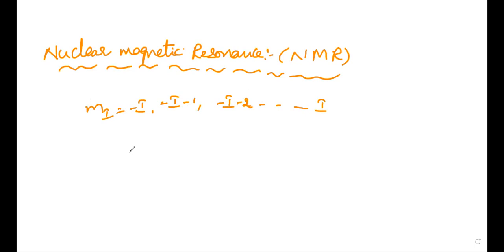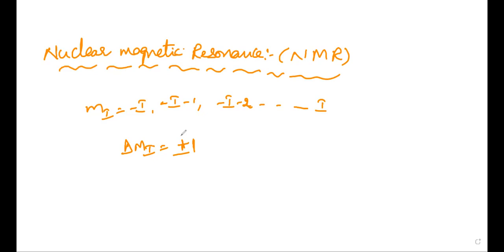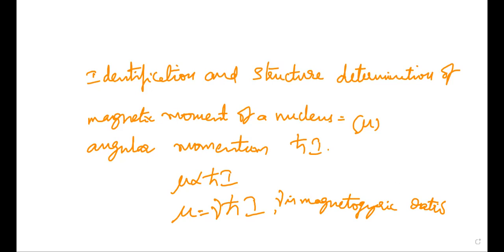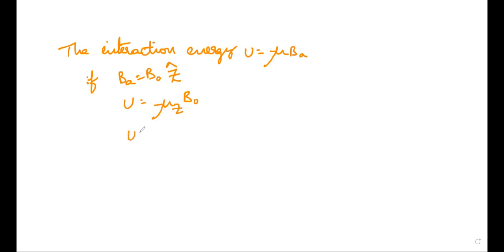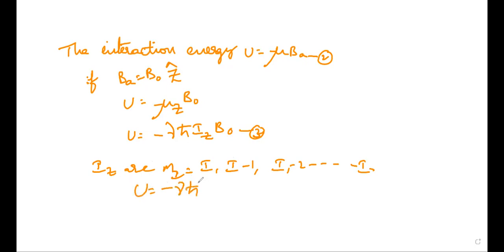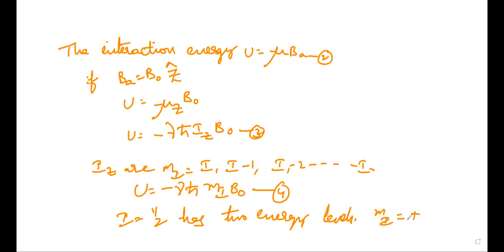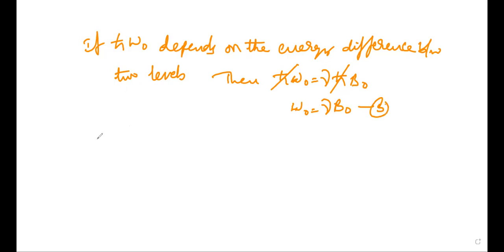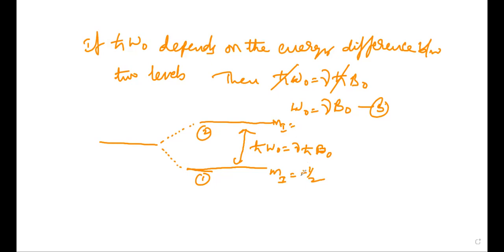Nuclear Magnetic Resonance